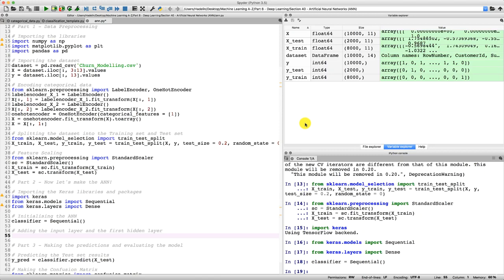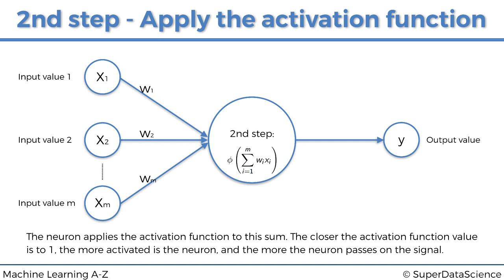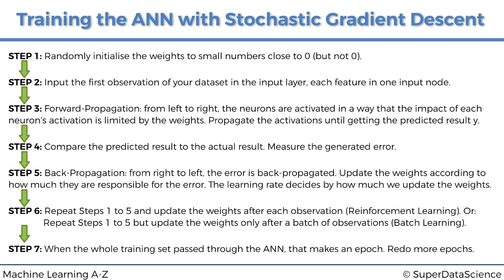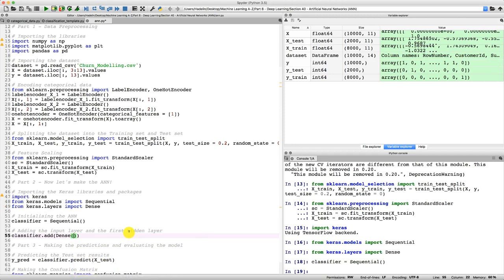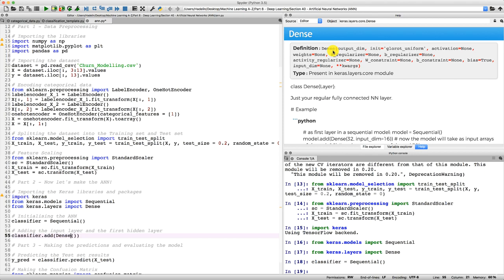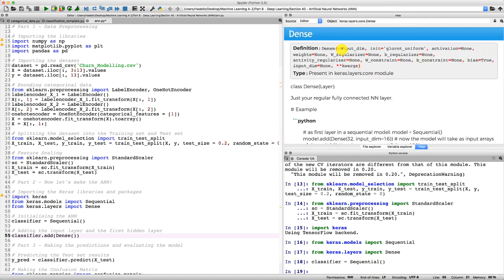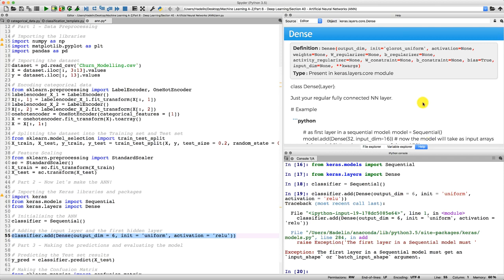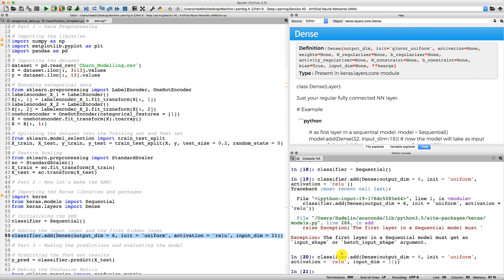Building an ANN Step 5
"Unlocking the Power of Deep Learning! 🧠💻 DeepLearningRevolution AIExploration NeuralNetworksJourney"
Training an Artificial Neural Network (ANN) involves various strategies and techniques to ensure that the network learns effectively and achieves good performance on a specific task. These strategies are often referred to as "training tactics" or "training techniques." Here are some key tactics used in training ANNs:

Data Preprocessing:

Ensure that your training data is properly preprocessed. This may include normalizing features, handling missing values, and encoding categorical variables.
Data augmentation techniques, such as image rotation or flipping, can be used to increase the diversity of training examples.
Splitting Data:

Divide your dataset into training, validation, and test sets. The training set is used for model optimization, the validation set for hyperparameter tuning, and the test set for final evaluation.
Batch Size:

Choose an appropriate batch size for mini-batch stochastic gradient descent. Smaller batch sizes can lead to more stable convergence, while larger batch sizes may speed up training.
Learning Rate:

Experiment with different learning rates. Learning rate schedules, such as learning rate decay or adaptive learning rates, can be used to improve convergence.
Weight Initialization:

Proper weight initialization is crucial. Techniques like Xavier/Glorot initialization or He initialization help prevent issues like vanishing or exploding gradients.
Activation Functions:

Choose appropriate activation functions for different layers of your network. Common choices include ReLU (Rectified Linear Unit), sigmoid, and tanh.
Regularization:

Apply regularization techniques to prevent overfitting. Common methods include L1 and L2 regularization, dropout, and early stopping.
Optimization Algorithms:

Experiment with different optimization algorithms, such as Adam, RMSprop, or plain stochastic gradient descent (SGD). The choice may impact training speed and convergence.
Loss Function:

Select the appropriate loss function for your task (e.g., mean squared error for regression, cross-entropy for classification).
Monitoring and Visualization:

Continuously monitor training progress by plotting loss and accuracy curves. Tools like TensorBoard can help with visualization.
Hyperparameter Tuning:

Perform hyperparameter tuning to find the best combination of parameters. This may involve grid search, random search, or more advanced techniques like Bayesian optimization.
Ensemble Learning:

Consider using ensemble techniques to combine multiple neural networks for improved performance. Methods like bagging and boosting can be effective.
Transfer Learning:

For tasks with limited data, transfer learning can be beneficial. You can use pre-trained neural networks and fine-tune them for your specific task.
Regular Maintenance:

Retrain the model periodically to adapt to changing data distributions and maintain performance in production.
Hardware Acceleration:

Utilize hardware acceleration, such as GPUs or TPUs, to speed up training for deep and complex neural networks.
Training ANNs often involves a combination of these tactics, and it's essential to experiment and iterate to find the best strategies for your specific problem. Additionally, keeping track of your training process and analyzing results critically can help you make informed decisions during the training and fine-tuning stages.